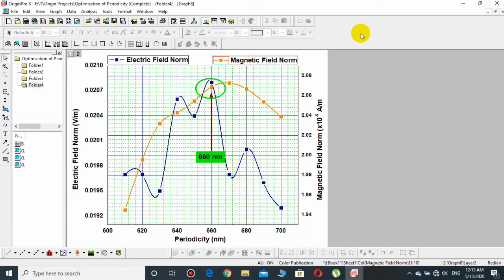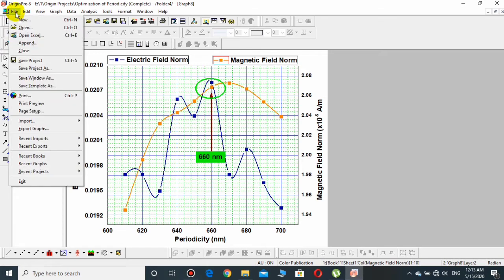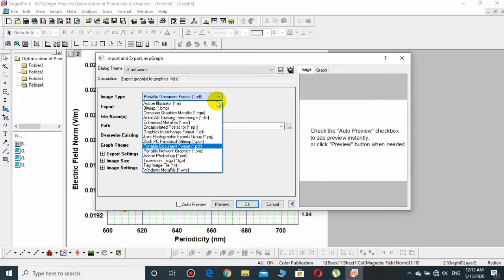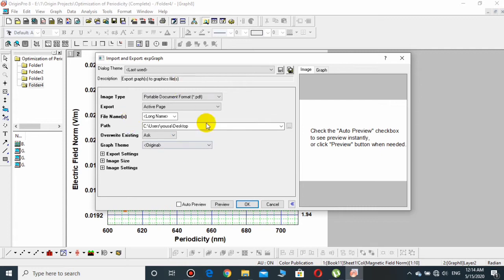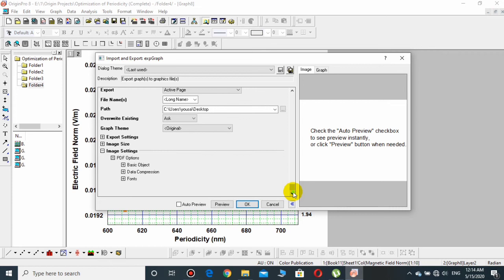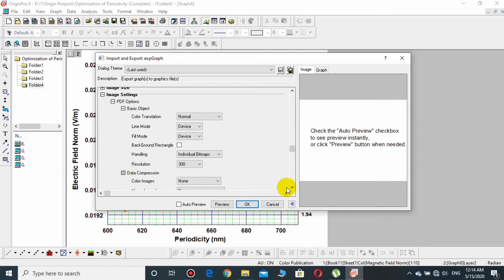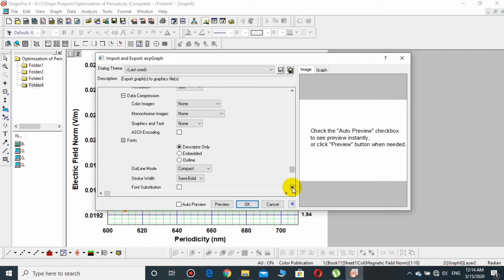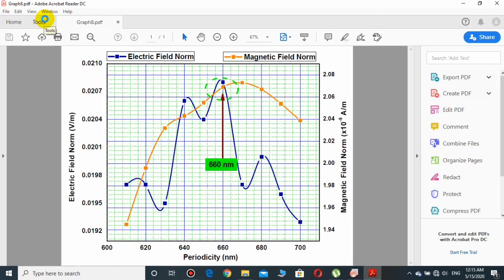How to convert a graph into PDF from Origin Lab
Here we have explained that how we can convert a graph into PDF format from Origin Lab.